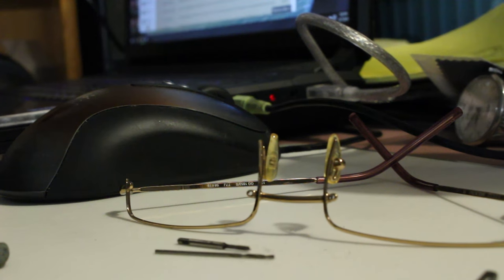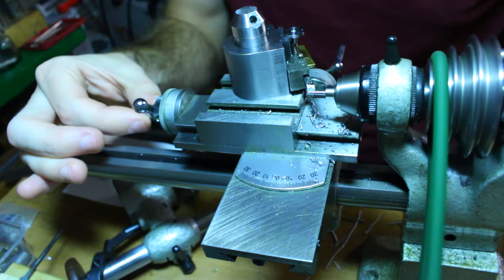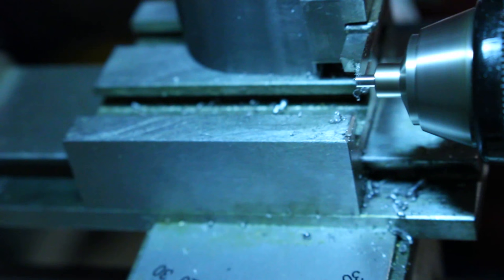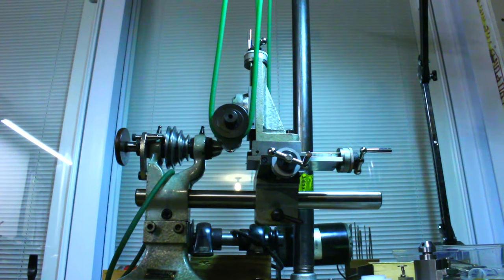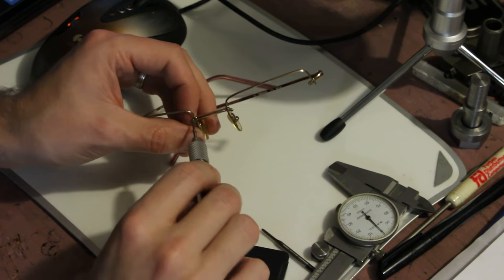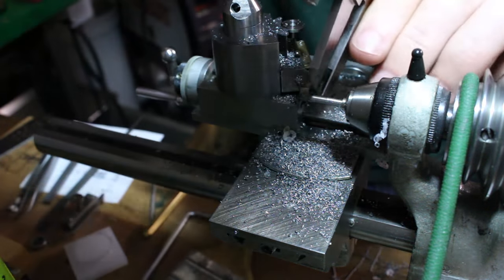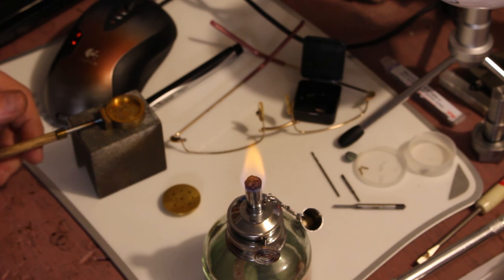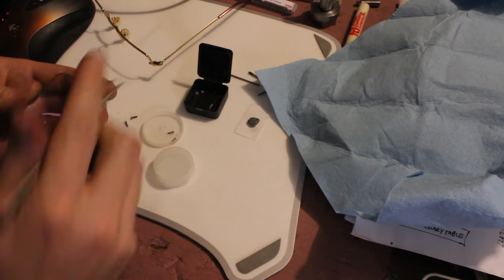A shady job: Making small screws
Fixing two pairs of designer sunglasses, both with screw issues.